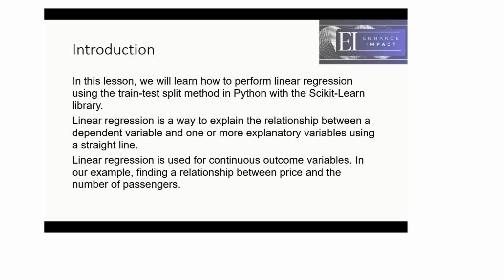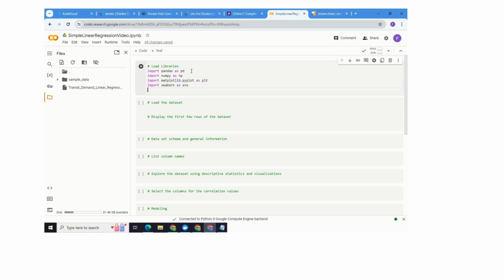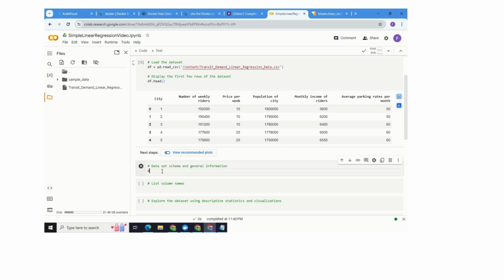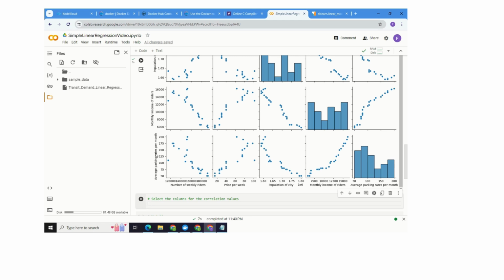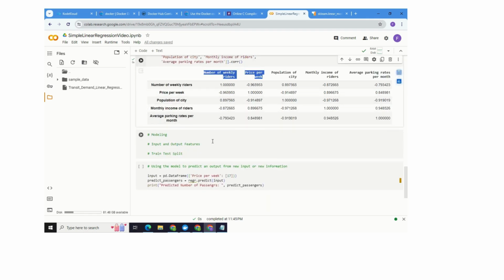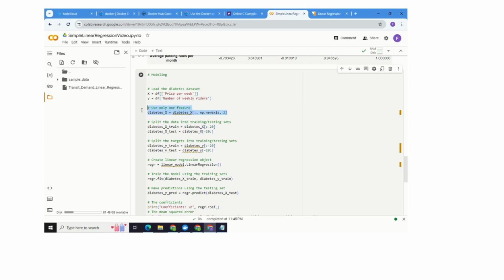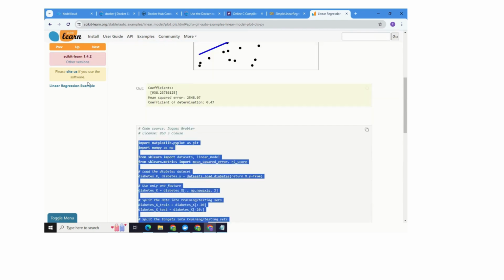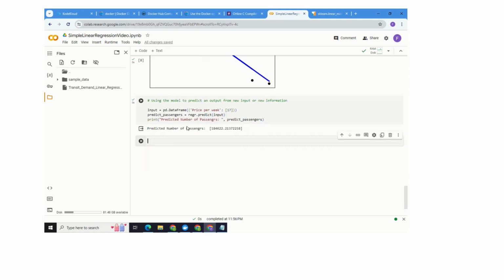Beginner's Guide to Simple Linear Regression Using Python's Scikit-Learn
Welcome to your comprehensive beginner's guide on mastering Linear Regression in Python with Scikit-Learn! 🚀 Whether you're a data science enthusiast, a student diving into machine learning, or a professional looking to enhance your skill set, this tutorial is tailor-made for you.

In this step-by-step tutorial, we'll walk you through the fundamentals of linear regression, from understanding the theory behind it to hands-on implementation using Python's powerful Scikit-Learn library. No prior experience needed!

Here's what you'll learn:
🔹 What is Linear Regression and how does it work?
🔹 Preparing your data for regression analysis
🔹 Building a simple linear regression model from scratch
🔹 Leveraging the simplicity and efficiency of Scikit-Learn for linear regression
🔹 Evaluating and interpreting the performance of your model
🔹 Advanced tips and tricks to enhance your regression models

Whether you're aiming to predict housing prices, analyze stock market trends, or forecast sales, mastering linear regression is a must-have skill in your data science arsenal.

Hit play now and embark on your journey to becoming a Linear Regression pro in Python! Happy coding! 📊🐍✨